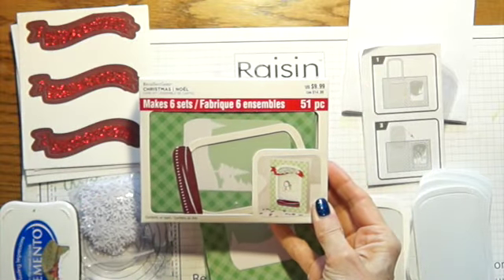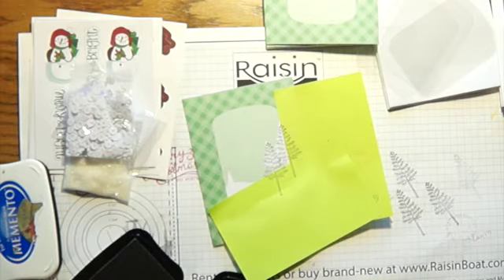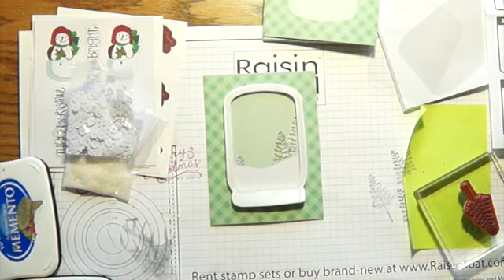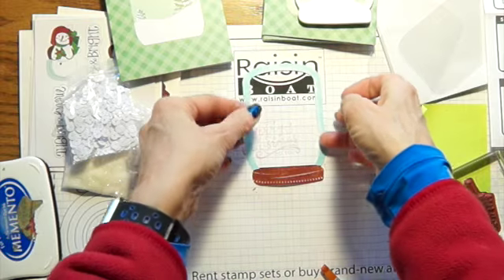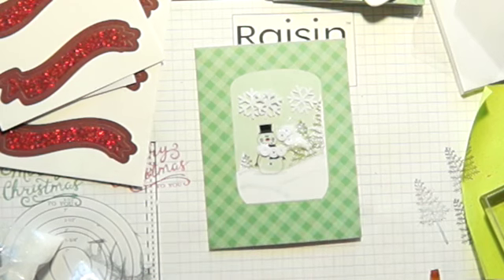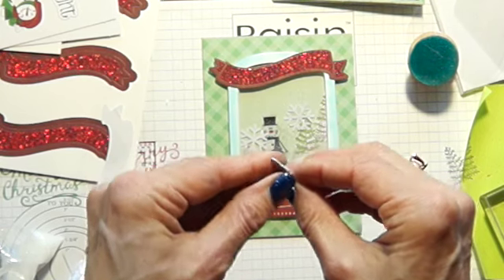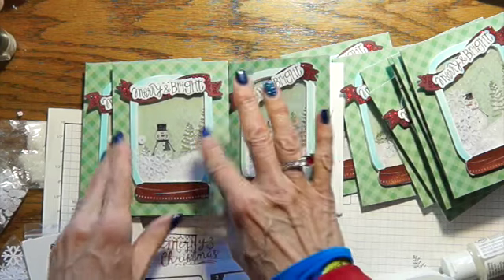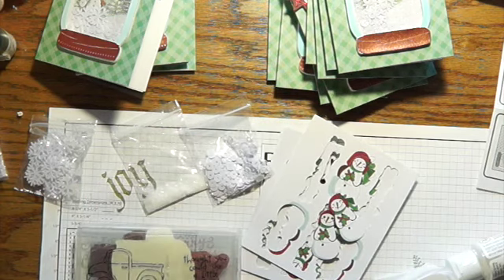Christmas Cards all Year July 2018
Christmas Cards all Year July 2018 at Your Paper Pantry will get you ready for the coming seasons.